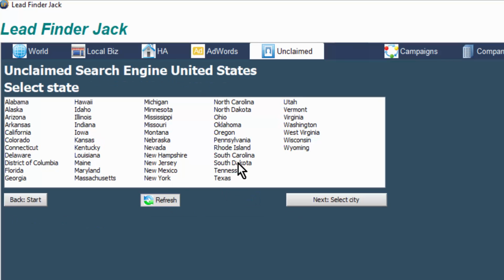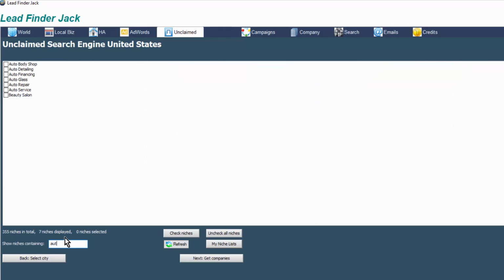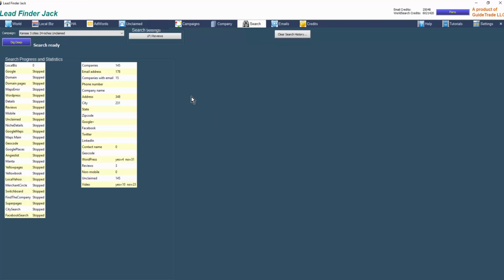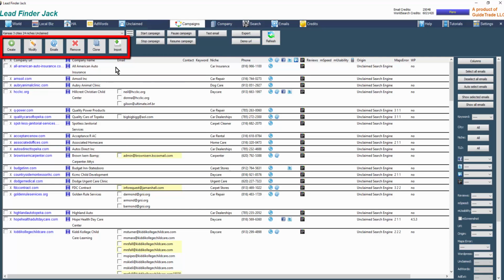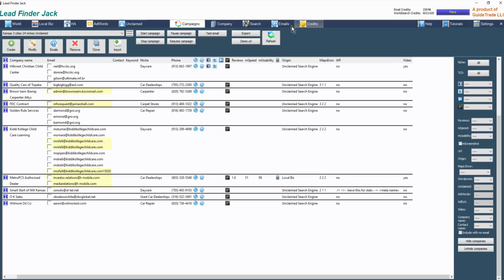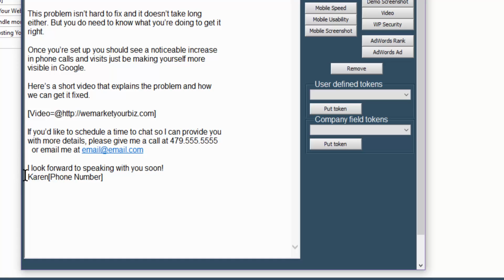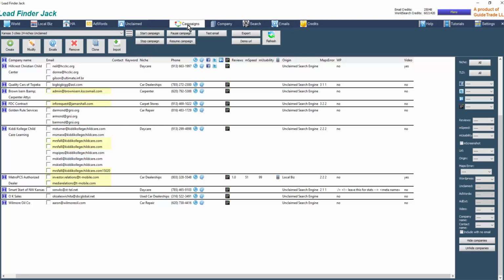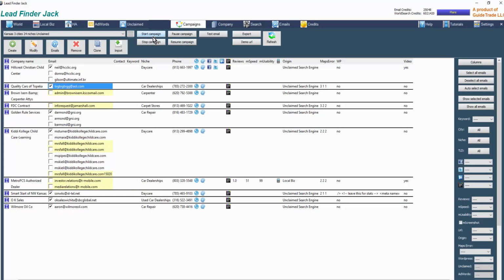Lead Finder Jack - Unclaimed Prospector